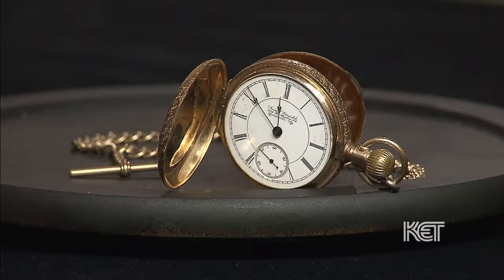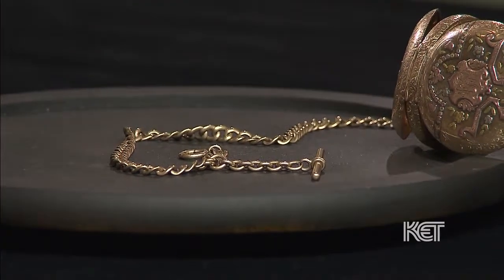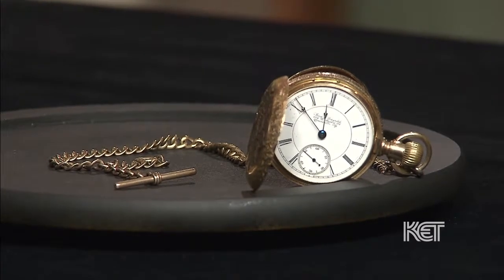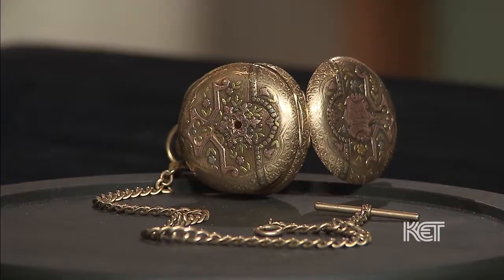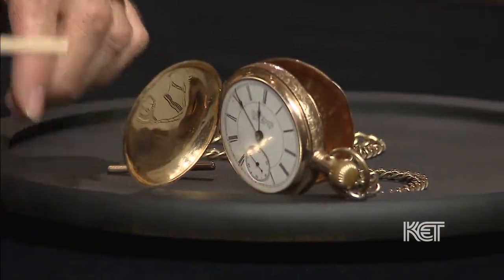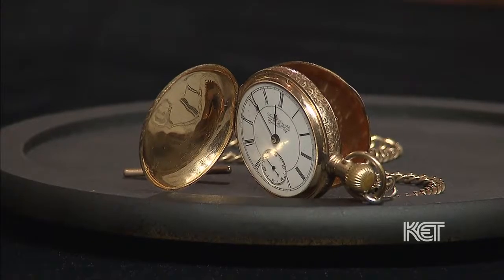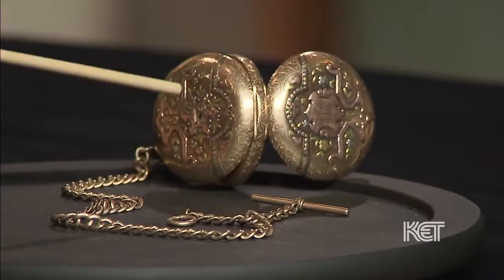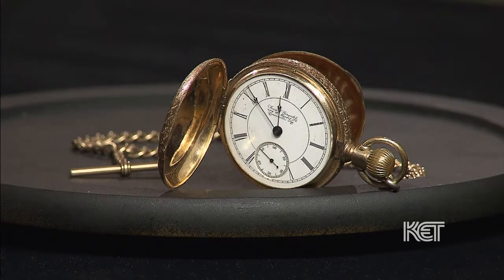Irion & Girardet Gold Pocket Watch | Kentucky Collectibles | KET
Louis Scholz of St. John and Myers in Lexington, KY examines an Irion & Girardet Gold Pocket Watch with beautiful multi colored engravings.